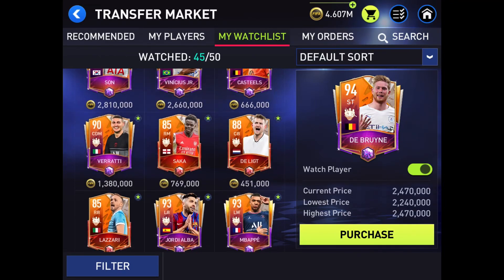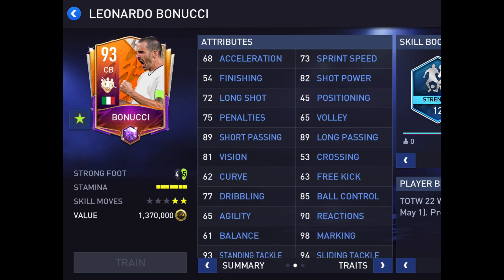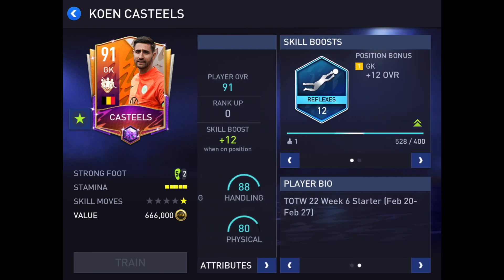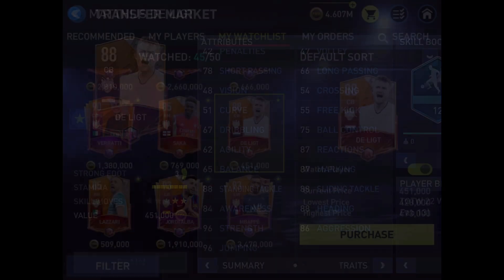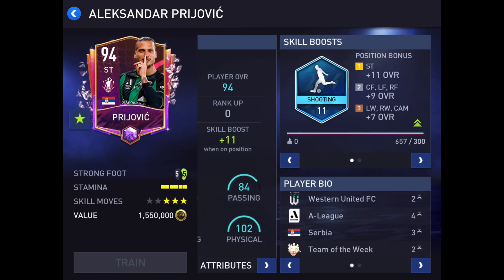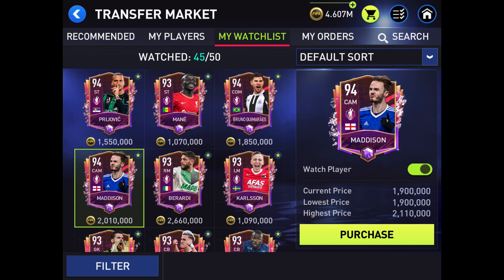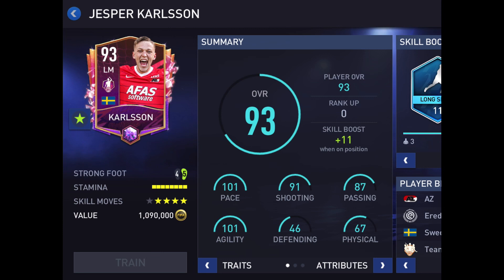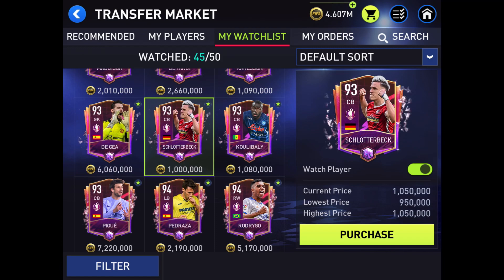Best Players at Every Position From Every Event Part 2